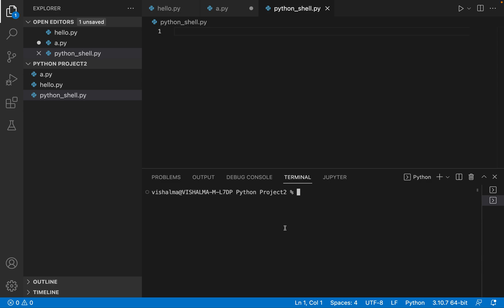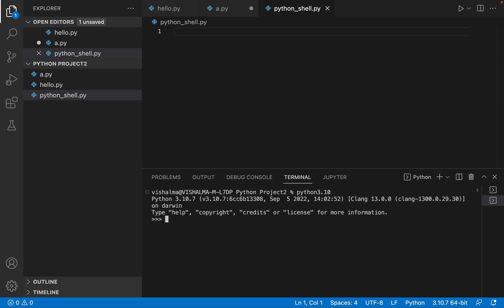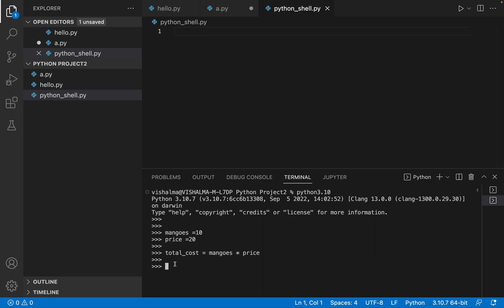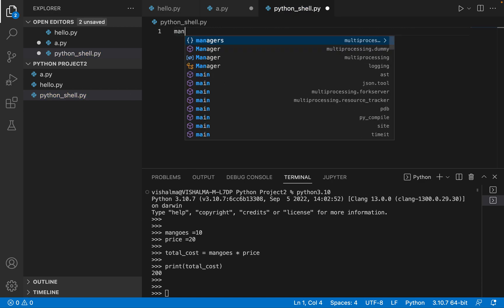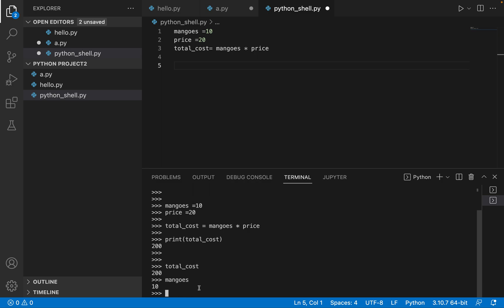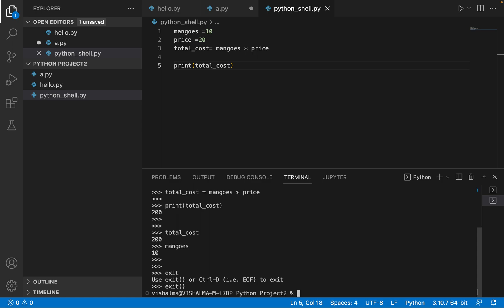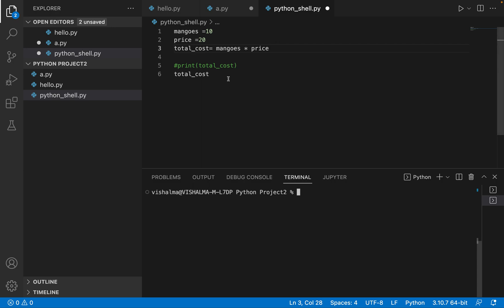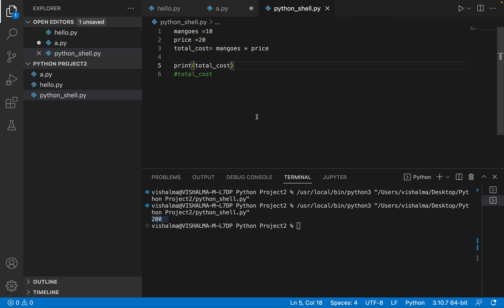How to use Python Interactive Shell in Visual Studio code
Execute code using Python Interactive shell
How to exit from the python shell